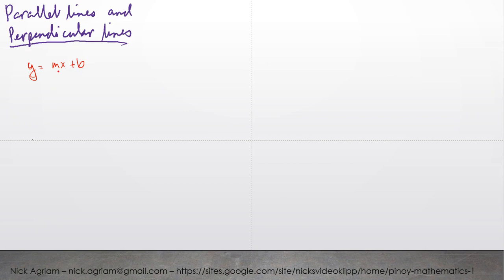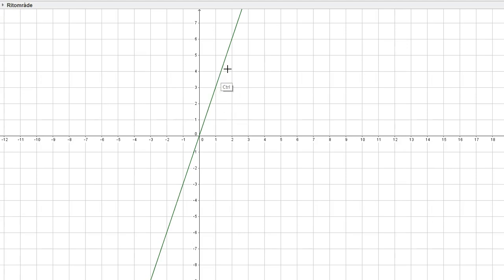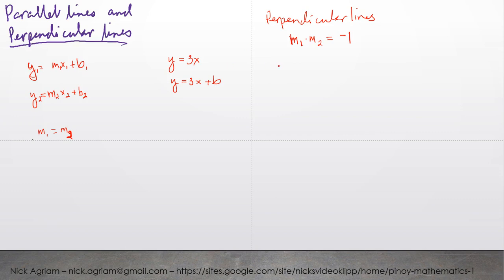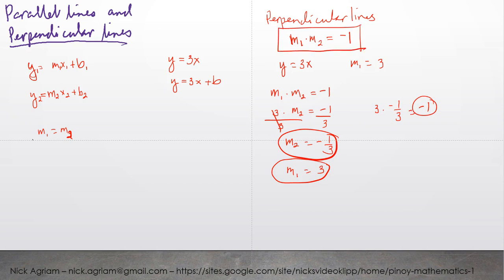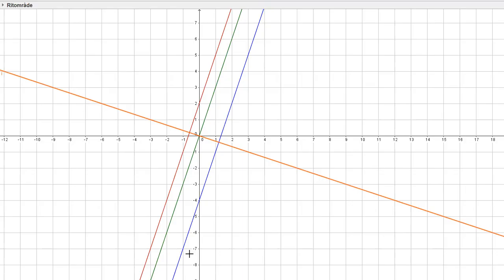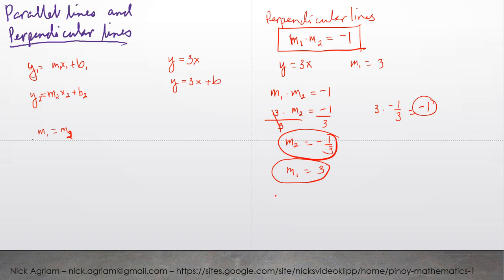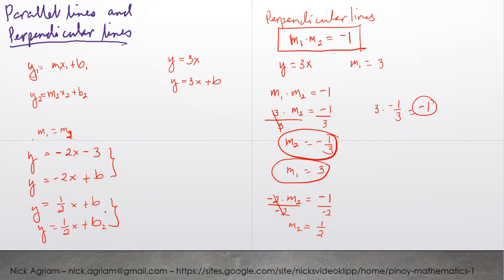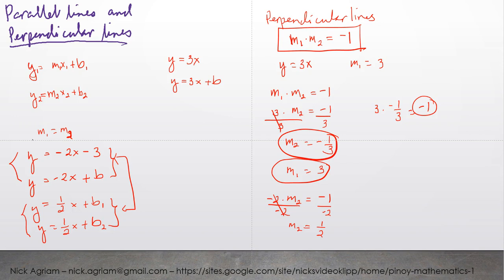4-2 Parallel Lines and Perpendicular Lines Mathematics Grade 8 Learner's Material Philippines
4-2 Parallel Lines and Perpendicular Lines Mathematics Grade 8 Learner's Material Philippines